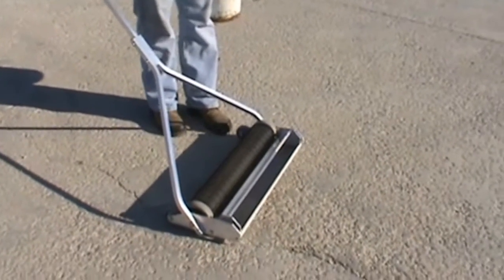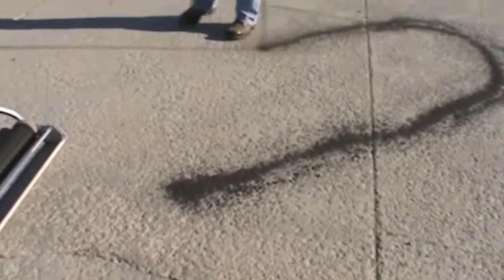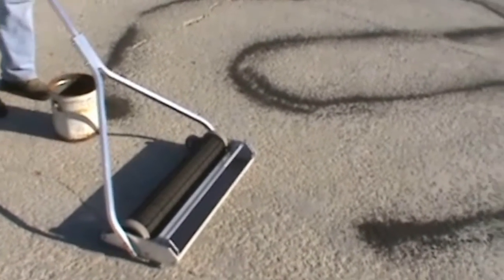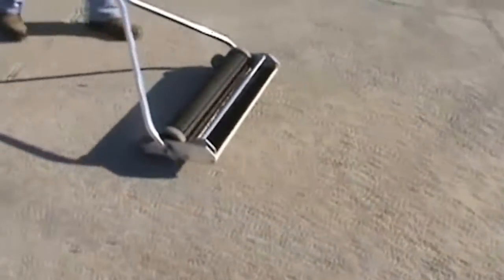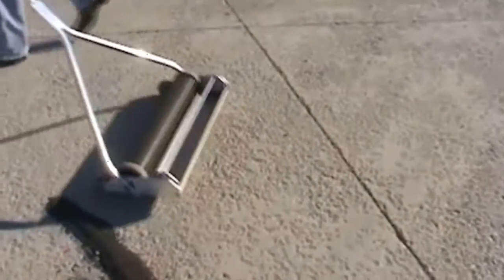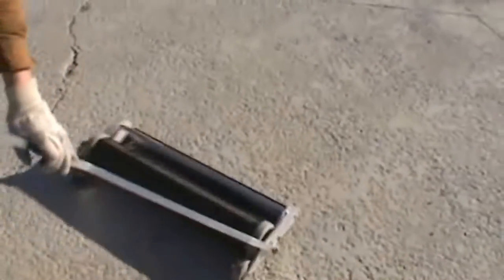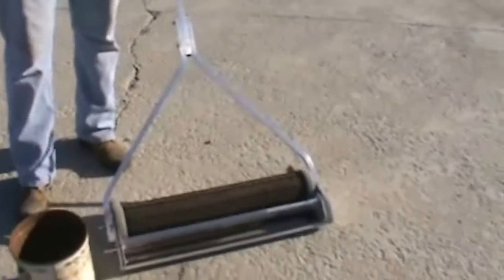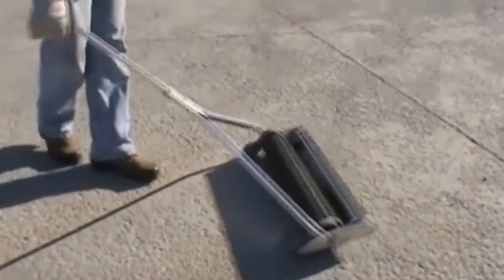Theta Series Continuous Discharge Magnetic Sweeper Demonstration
The Theta Series is A Continuous Discharge Magnetic Sweeper For Shotblasting Surface Preparation Operations

Specifically designed for heavy use by shotblasters who need to pick up steel shot of all sizes from S170 to S550.

The Theta uses Bluestreak's patented Ripwhirl Technology to continuously clean shot off its' magnetic drum and deposit the shot into an onboard removable debris tray as you push the sweeper. The tray holds approximately 22 lbs. of steel shot. Because the drum continuously cleans off the magnet, you always have full pickup strength increasing the effectiveness of shot pickup.

The unit is much lighter then most conventional sweepers at only 21 lbs. making for less tiring work. Productivity is greatly increased due to the elimination of the clean off and pickup efforts associated with conventional magnets.